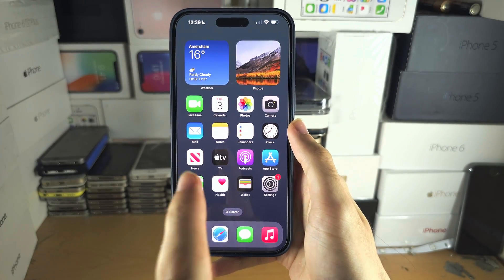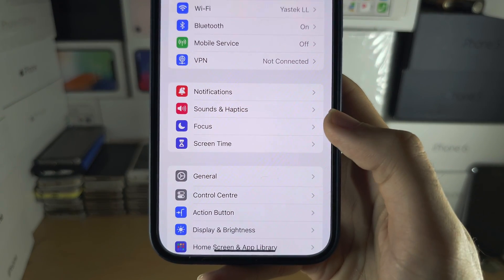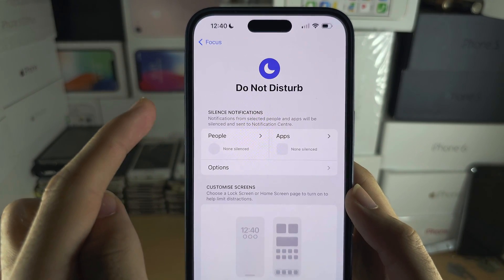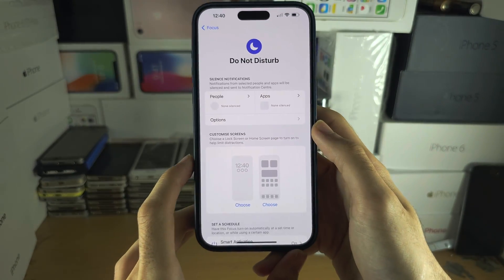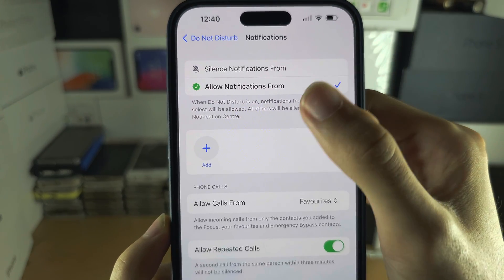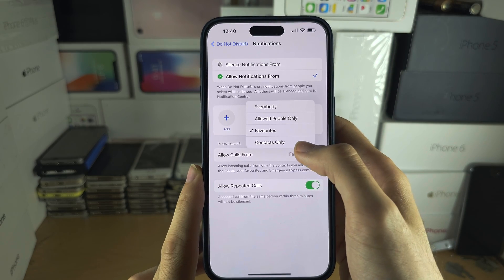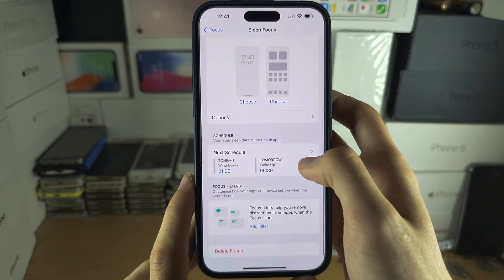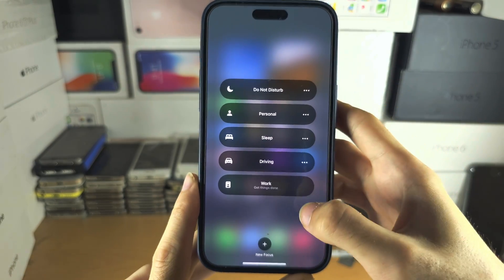Fix: iPhone 15 Pro Max NOT Receiving Calls, Fully Silent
Learn how to fix iPhone 15 Pro Max not recieing calls, or you get a call, and the iPhone doesn't vibrate at all.